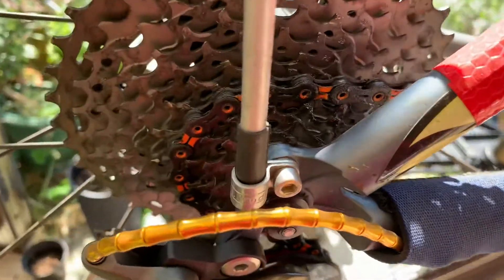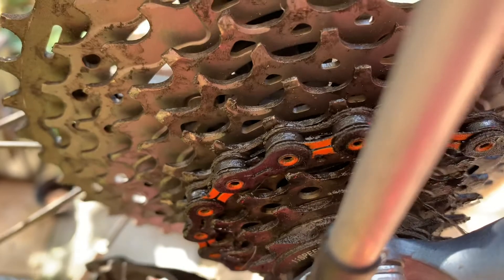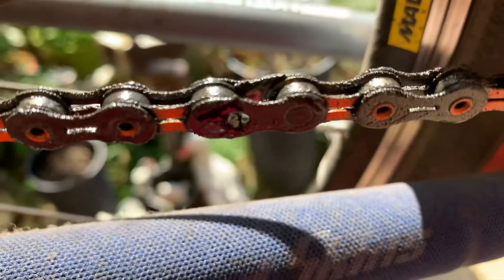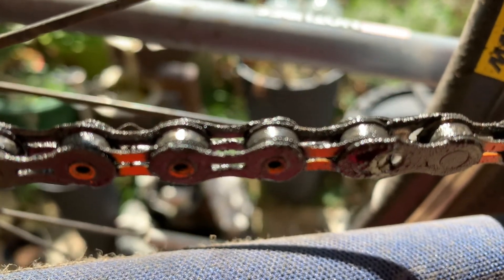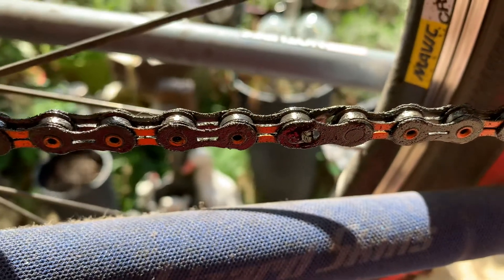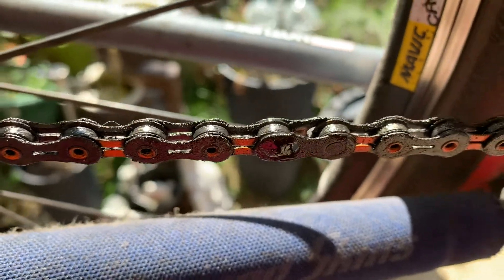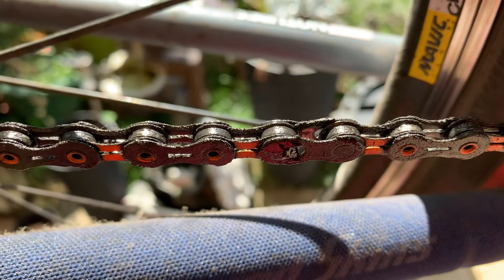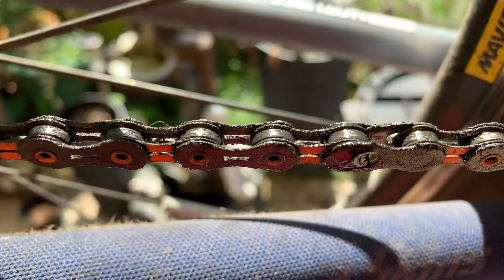KMC orange chain and Nani-tech lube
The lube picks some dust, came up clean quick enough.